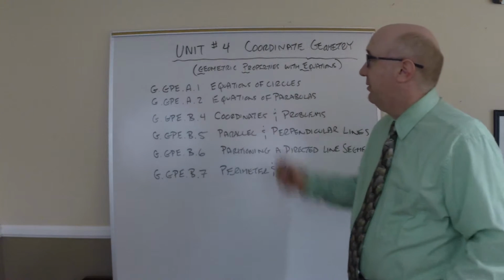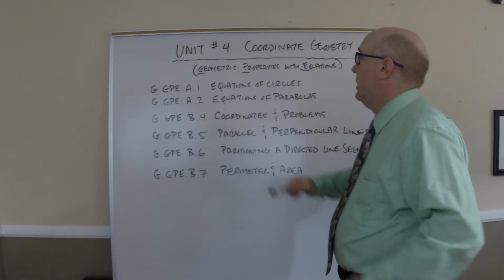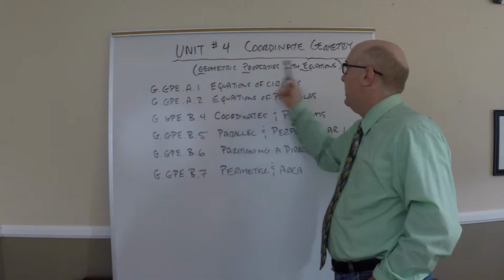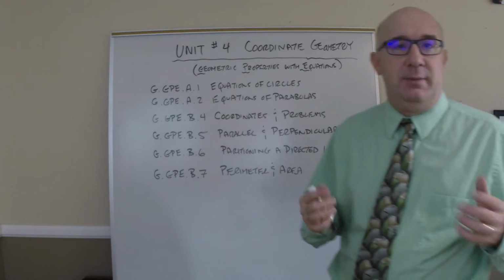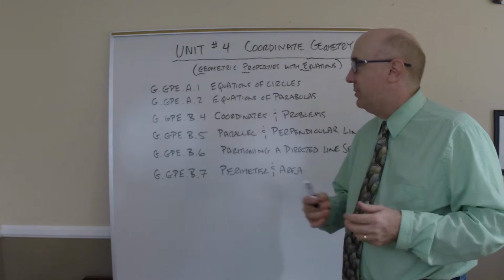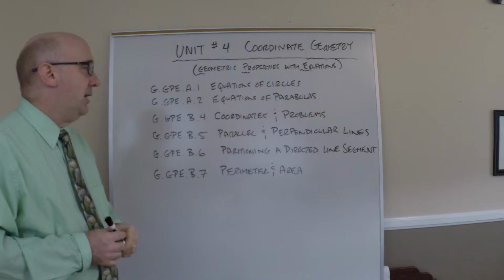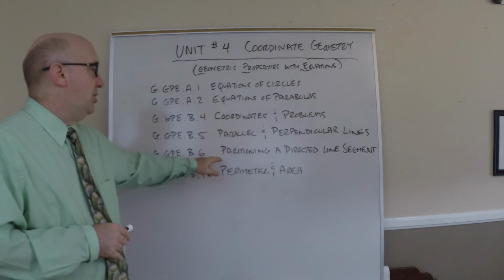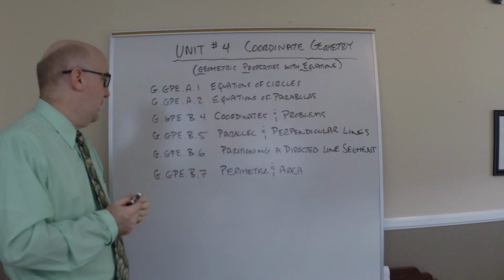Common Core Geometry Unit #4 Coordinate Overview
This goes over the basic structure of Unit #4 Coordinate Geometry.